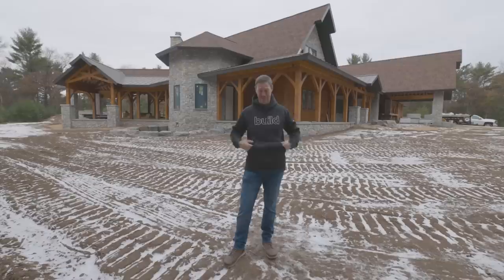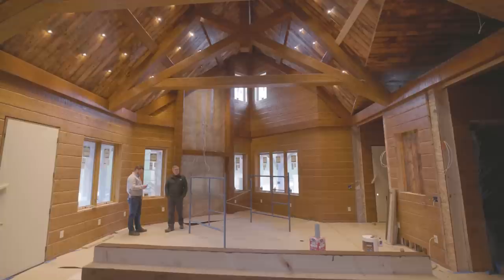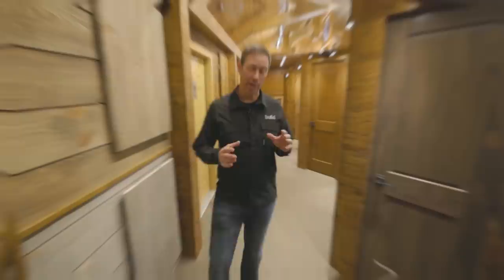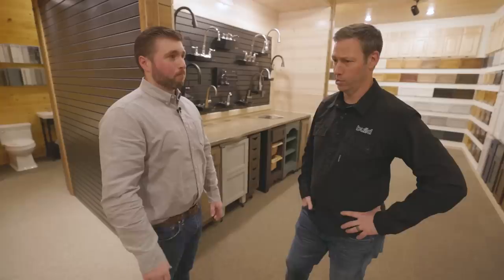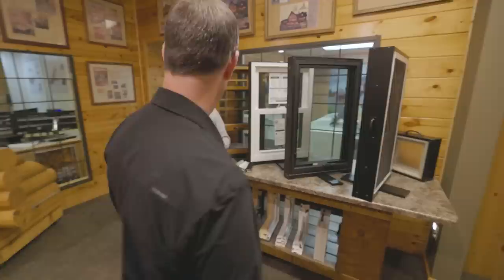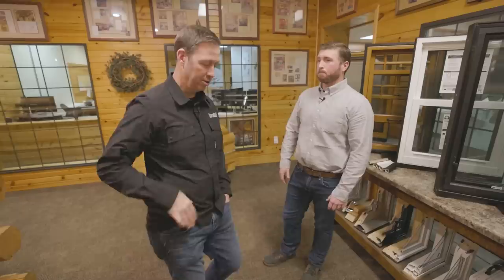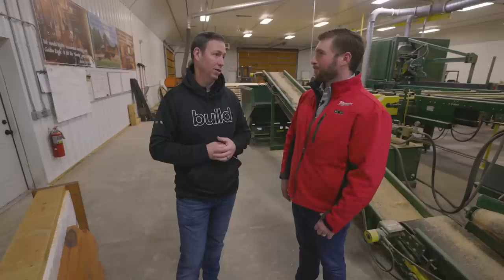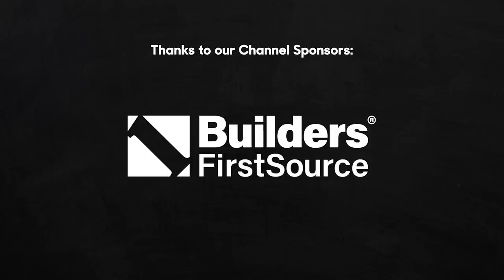LOG homes built for modern code? Golden Eagle Tour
Log homes have come a LONG way in building science. Walk through these awesome Golden Eagle log home details.